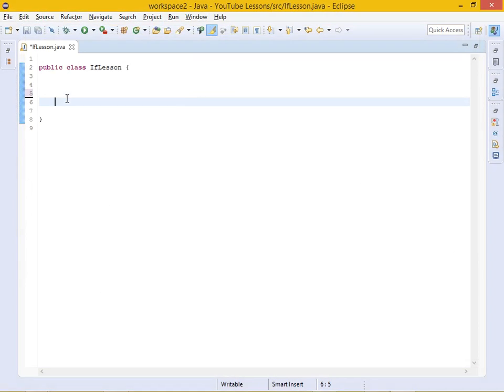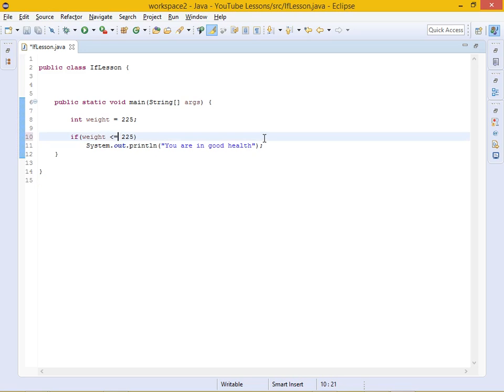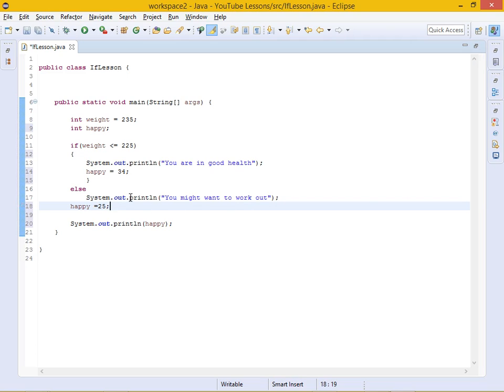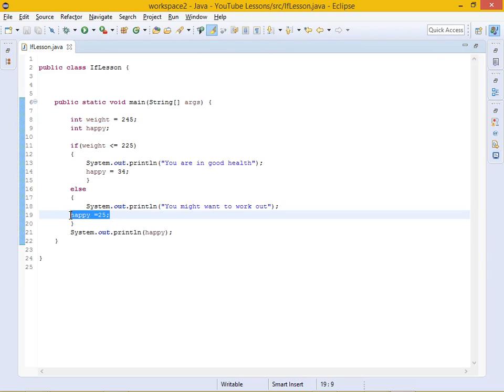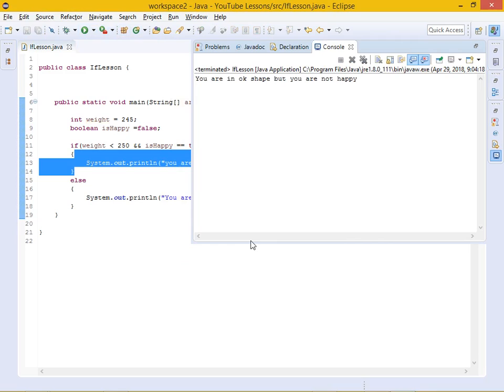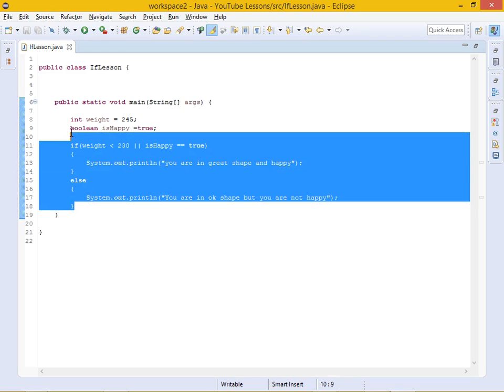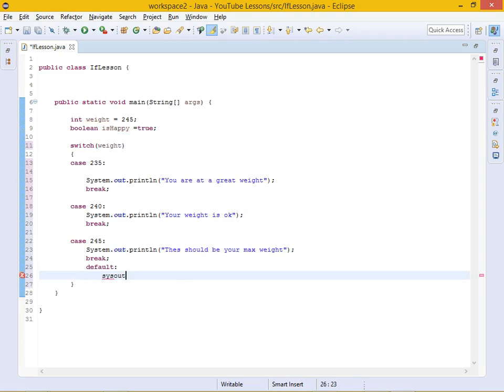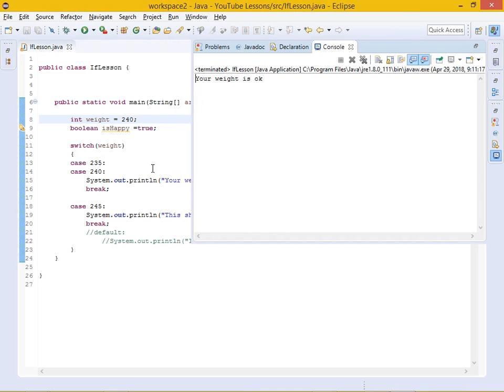Java Lesson on If else and case statement - Lesson 7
* Use AND and OR
* Use the switch statement
* IF and IF ELSE